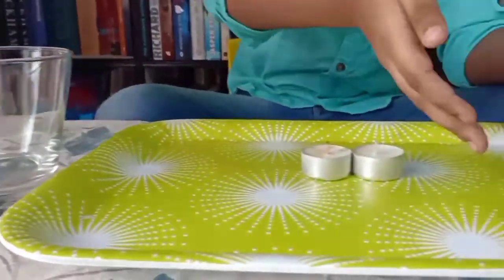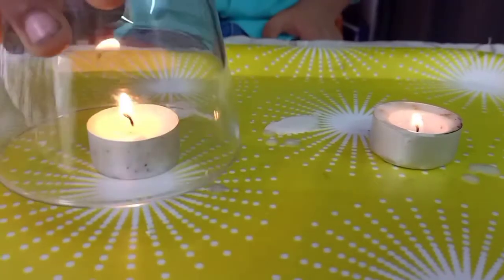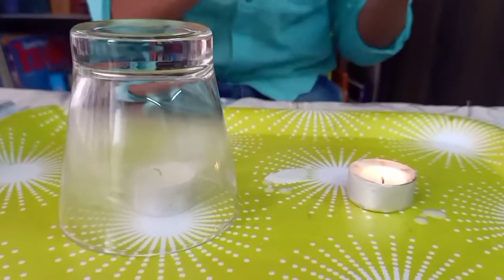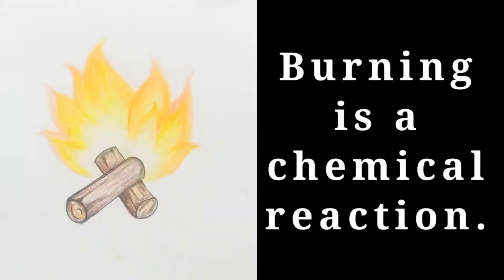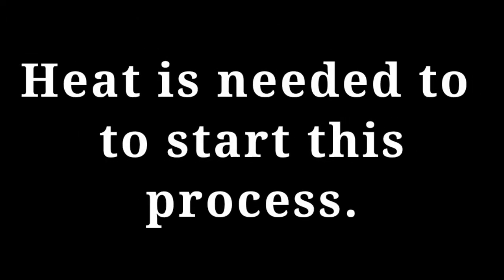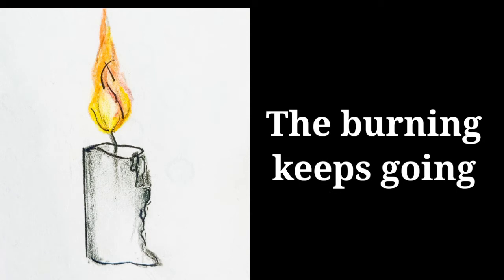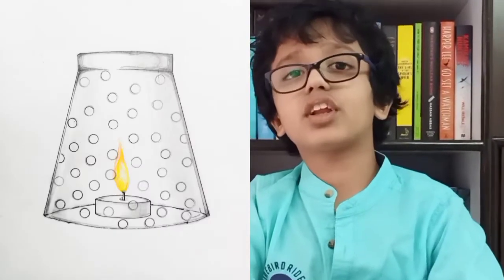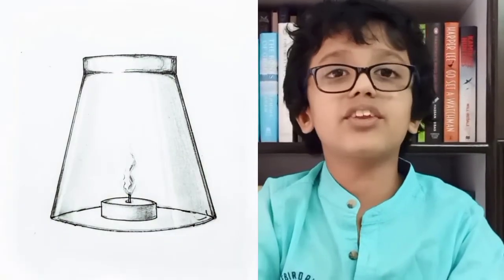Why oxygen is needed for burning?. Easy experiment and its explanation with illustrations for kids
Simple experiment and it's explanation with illustrations for kids up to grade 4